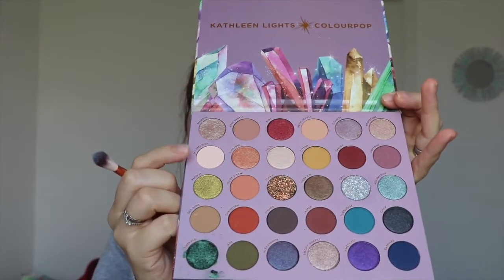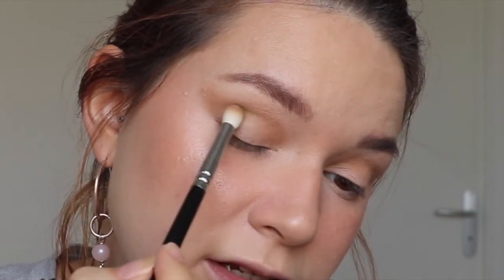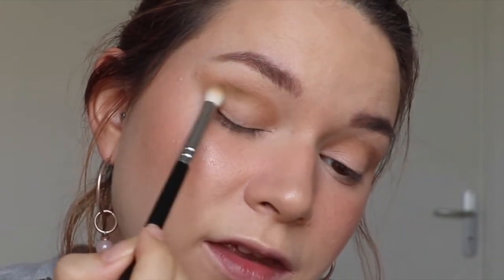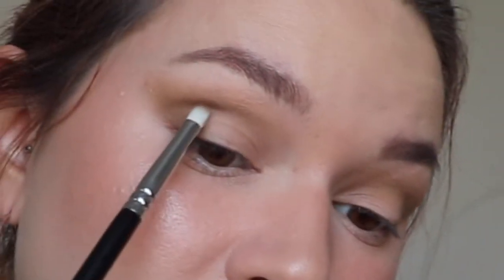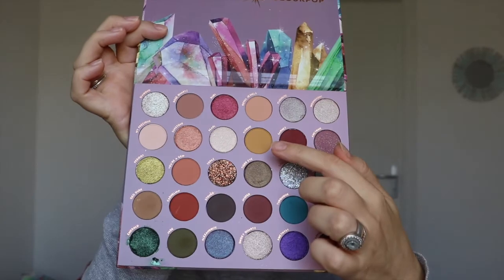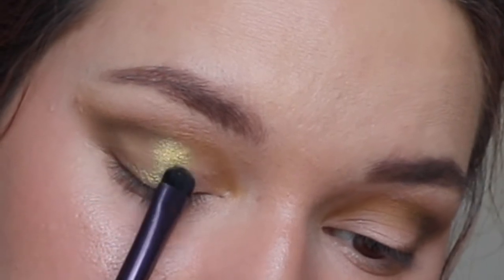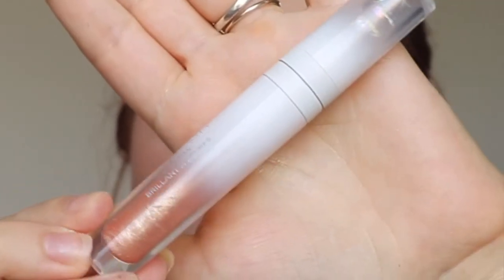Ok let's finally try this palette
Hello !

My link for IGraal Buy stuff on internet and earn some money back = cashback !